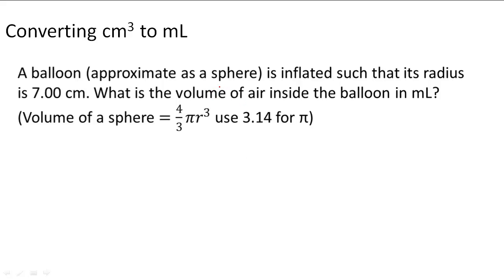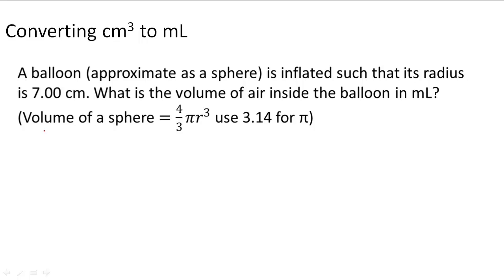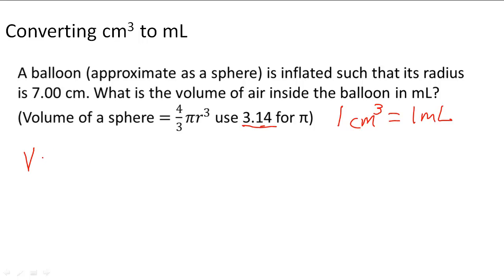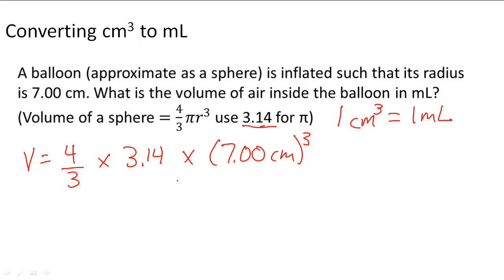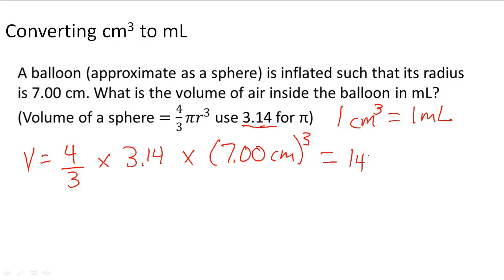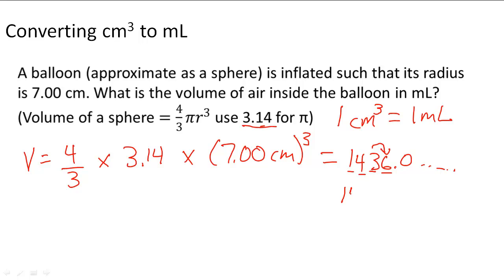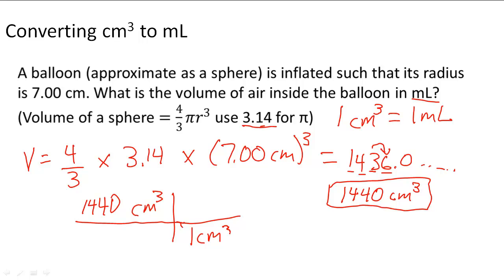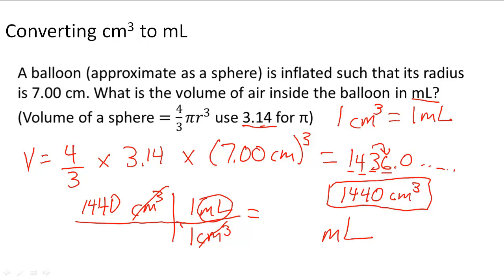Converting cm3 to mL